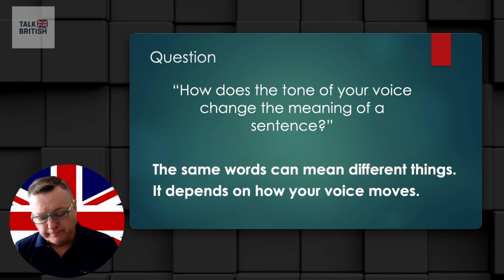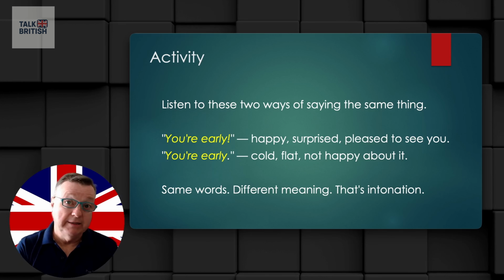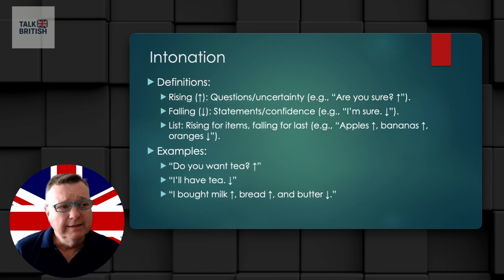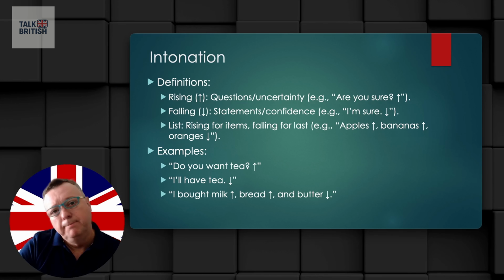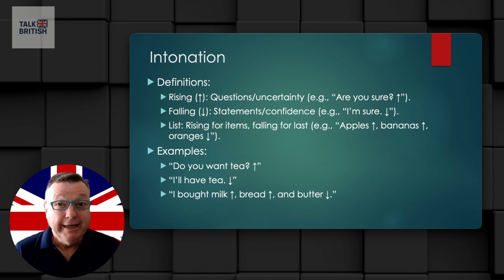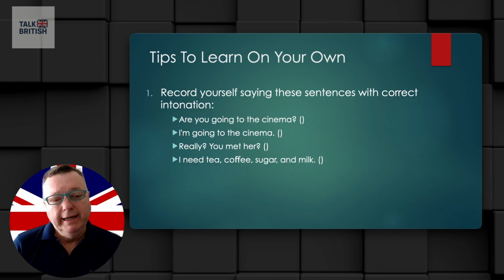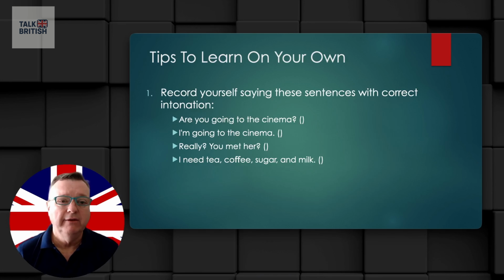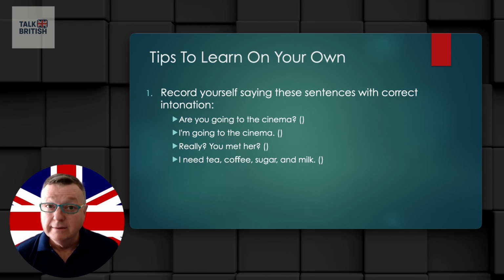Your Voice Can Change EVERYTHING in English!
Learn British English in under 60 seconds! From quirky phrases to confusing slang, Talk British helps you sound less like a tourist and more like a local.

🇬🇧 Speak British. Understand Britain. One Short at a time.